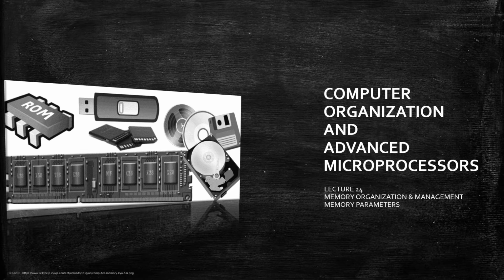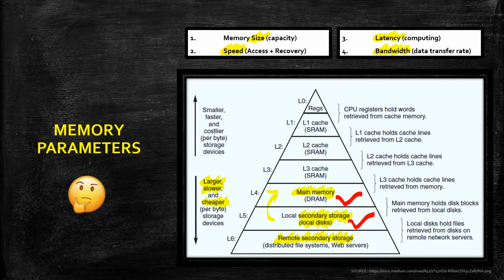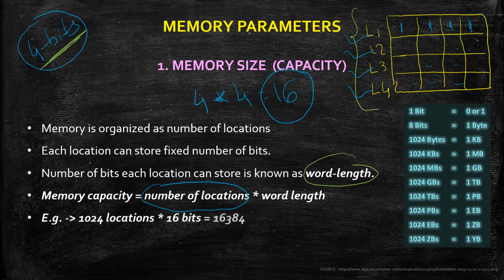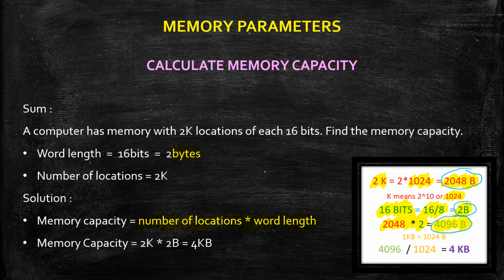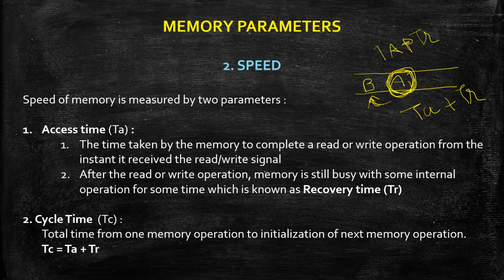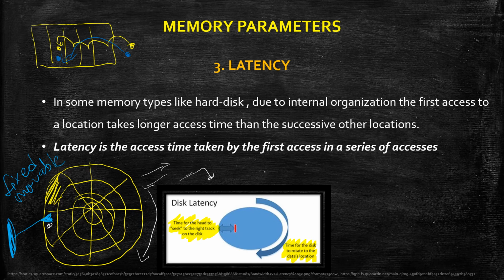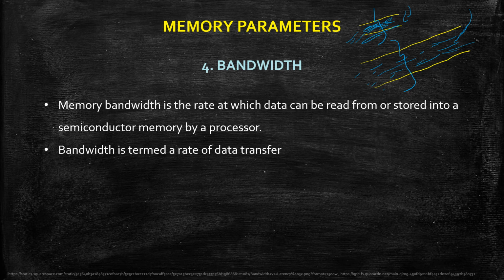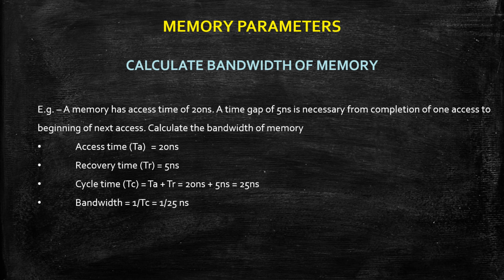Memory Parameters | Memory Organization and Management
In this lecture, you will learn about the important Memory Parameters used to evaluate and compare memory systems. The session explains characteristics such as memory capacity, access time, cycle time, transfer rate, and memory performance, which play a crucial role in computer architecture and system design.

Topics Covered:
• Memory Parameters
• Memory Capacity
• Memory Access Time
• Memory Cycle Time
• Memory Transfer Rate
• Memory Performance
• Read and Write Operations
• Memory Speed
• Memory Characteristics
• Factors Affecting Memory Efficiency

By the end of this lecture, students will understand the key parameters used to measure memory performance and how these parameters influence the overall efficiency of a computer system.